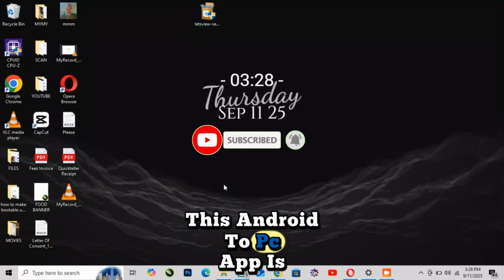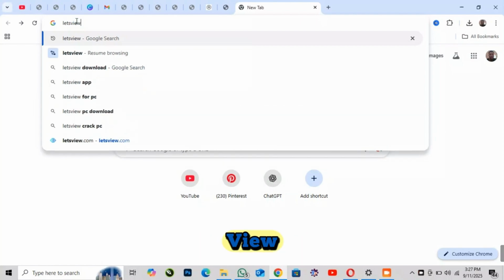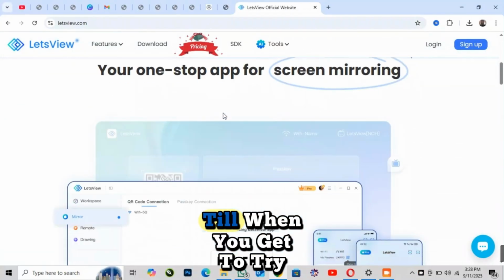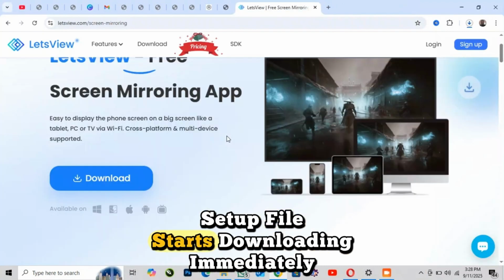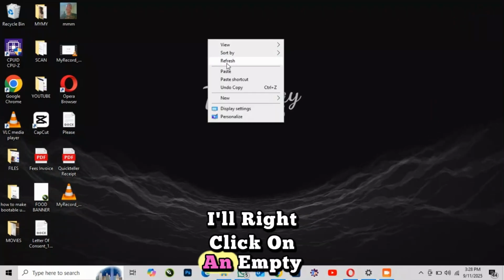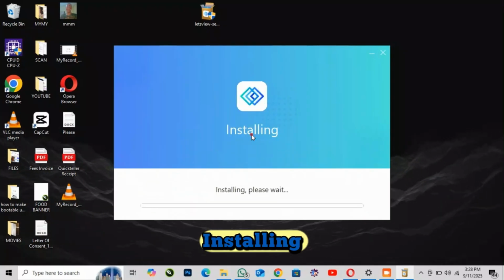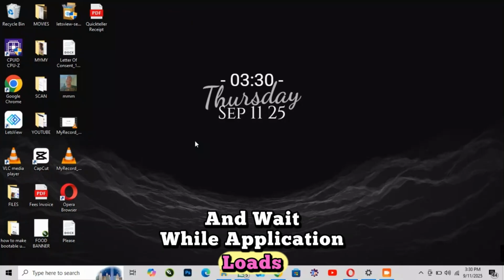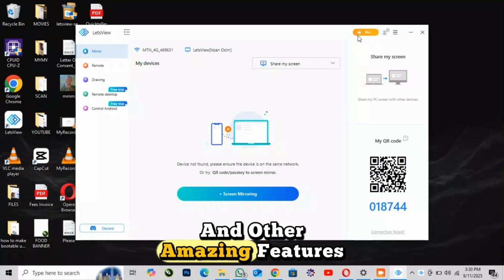Best Free Screen Mirroring App for Android to Laptop, Mac & TV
Discover the best screen mirroring app for all devices — whether you’re using Android, iPhone, iPad, Windows, Mac, or Smart TV. In this video, you’ll learn how to cast your mobile screen to your laptop or PC for free, with smooth performance and zero lag.

If you’ve been searching for how to mirror Android to laptop, how to cast phone to PC, or the best screen mirroring app for Windows 10/11, this step-by-step guide will show you exactly how to do it — easily and wirelessly!

✅ Works on Android, iOS, Windows, Mac & TV
✅ Free and easy to use
✅ No cables or lag
✅ Perfect for streaming, gaming, or presentations

Whether you’re mirroring your phone for work, entertainment, or tutorials, this is the top screen mirroring app in 2025 you don’t want to miss.
👉 Watch till the end to learn how to set it up in minutes!